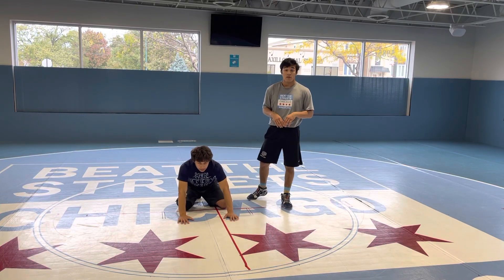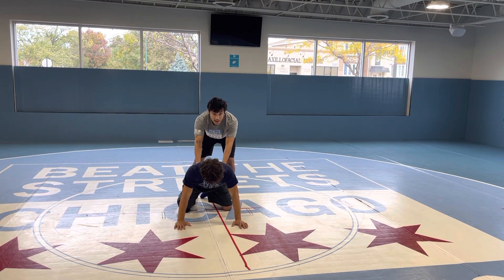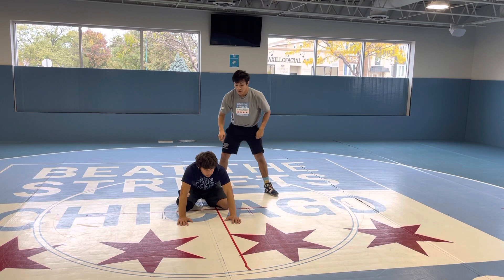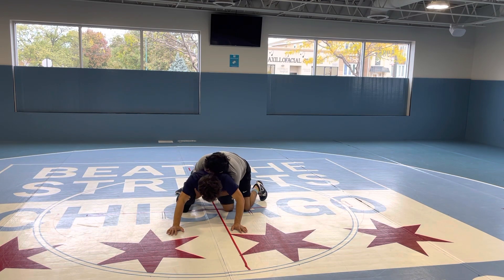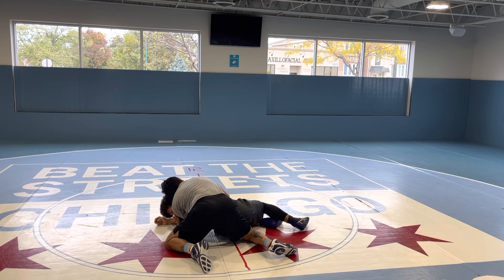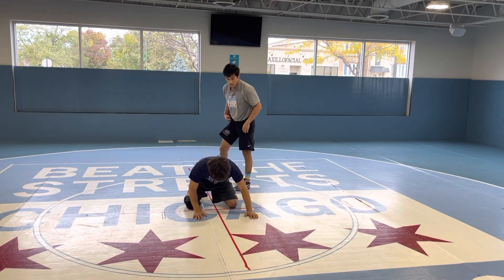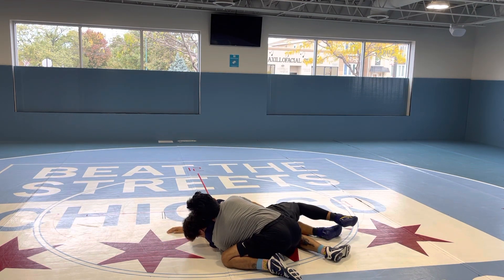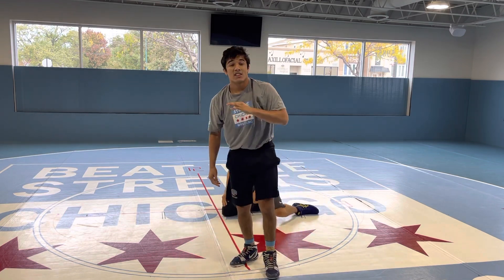Claw ride break down